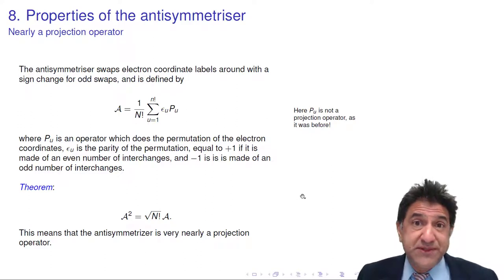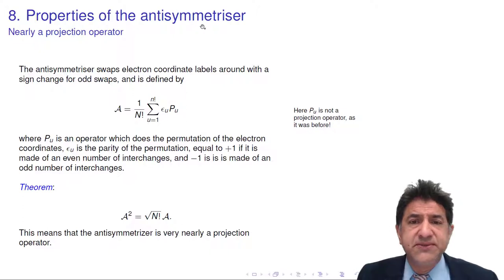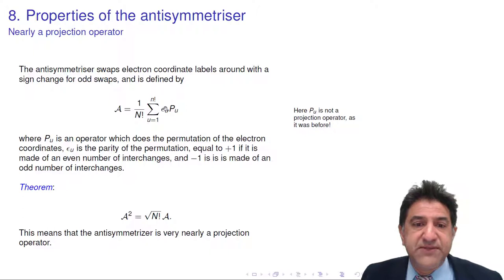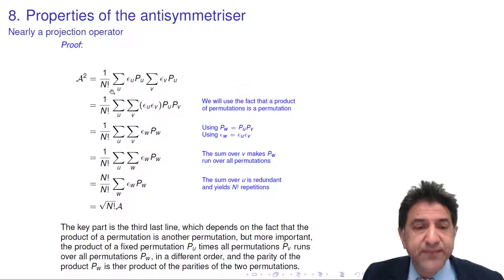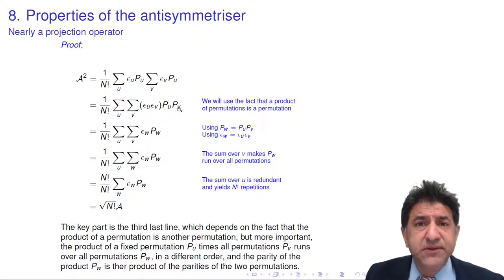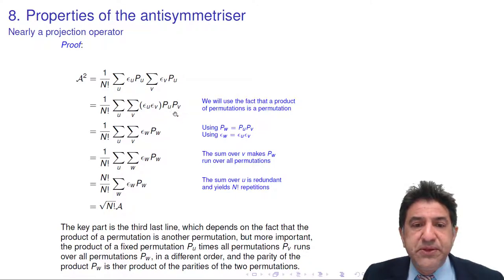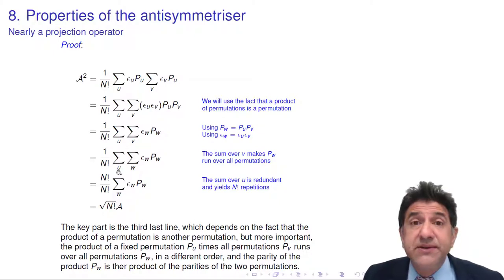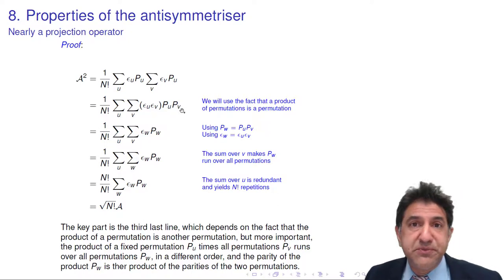8a. The antisymmetriser is nearly a projection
8a. The antisymmetriser is nearly a projection